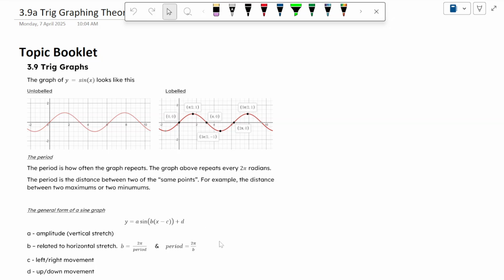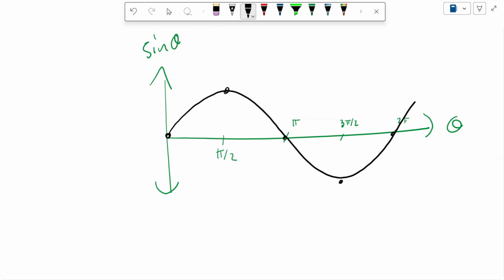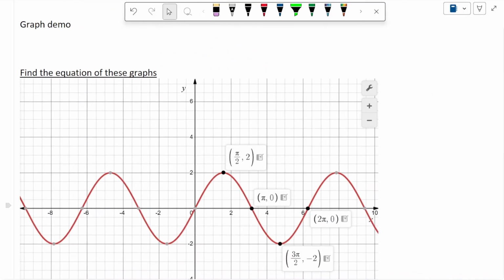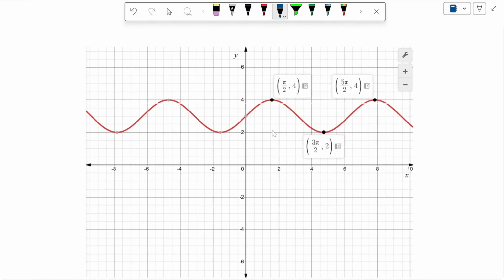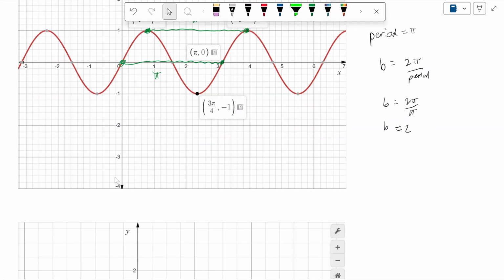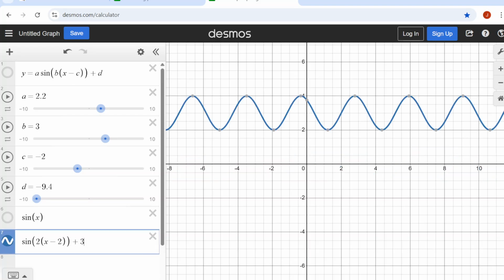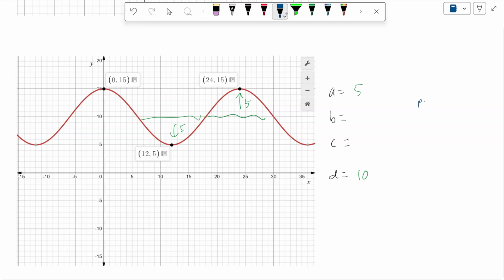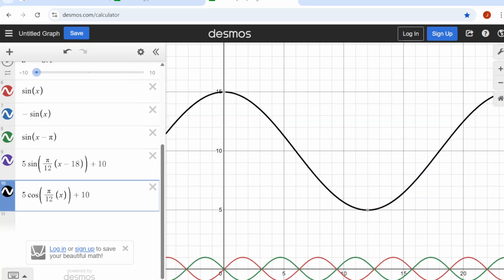11 Mathematical Methods - 3.9a Trig Graphs Theory